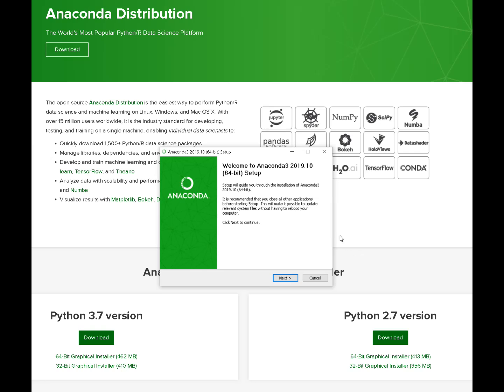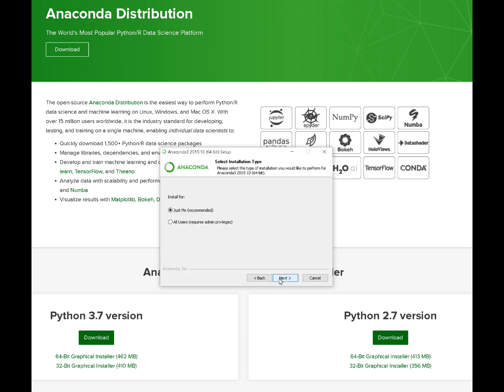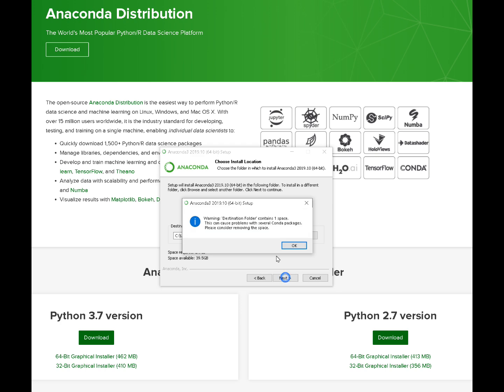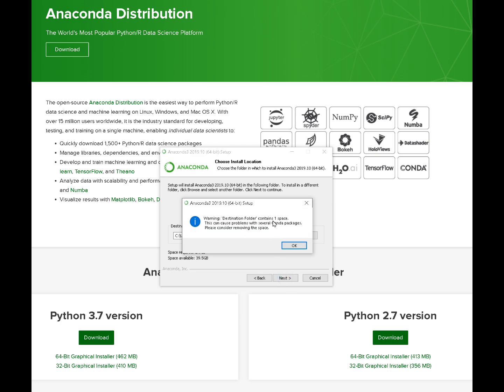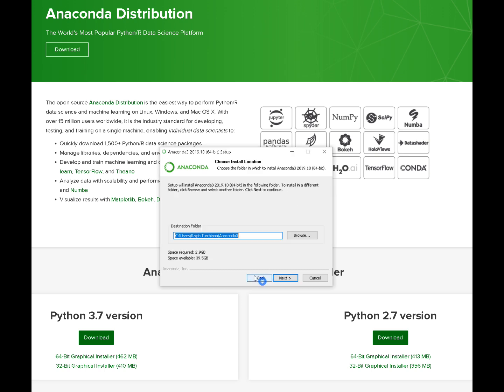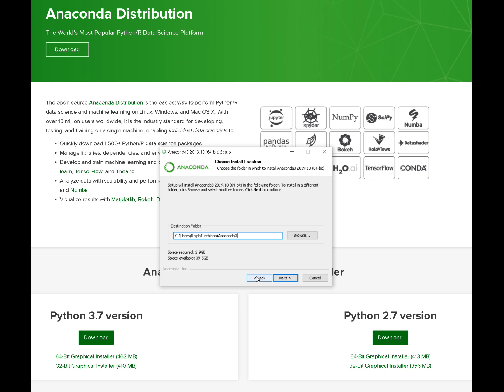Anaconda Install Error "Destination Folder Contains 1 Space"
Example: C:\Users\File   name\Anaconda3 [Needs a file such as] C:\Users\Filename\Anaconda3
NOSPACES ;-) **You have to actually create or place it in a Folder with No spaces, this is just an example of what the error is. Just Backspacing is to show what the error is and is not a fix... Make or Find a folder to download Anaconda in with no spaces, and this should bring you true Anaconda Happiness..  :-)

Once you see it, it is one of those doh moments. It is a Folder Name problem and not a problem within the Folder. Don't have any spaces in the Folder Name and you should be fine. ;-)
Example: